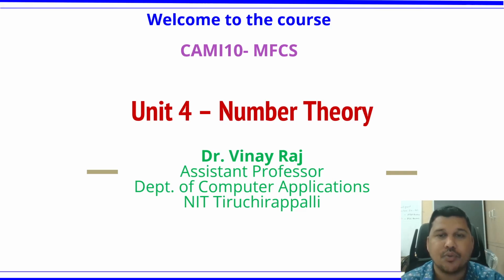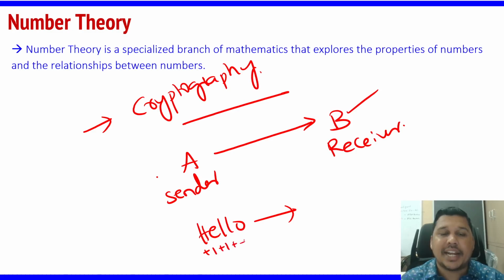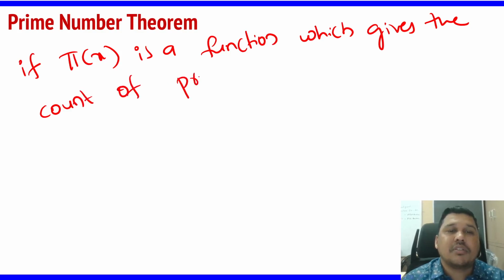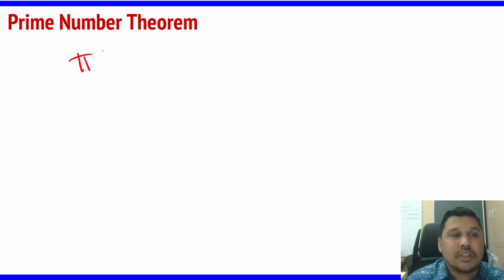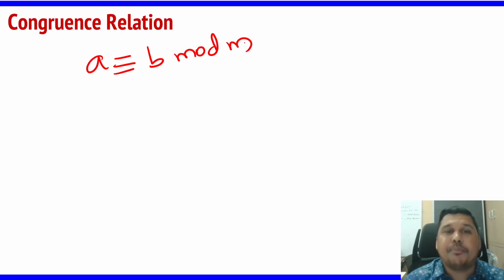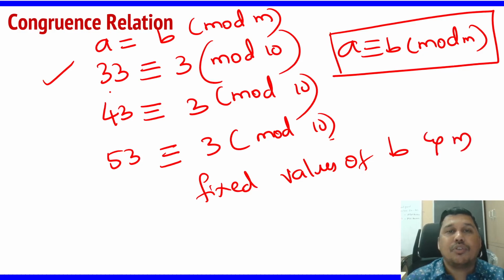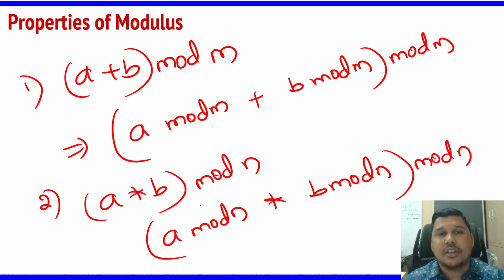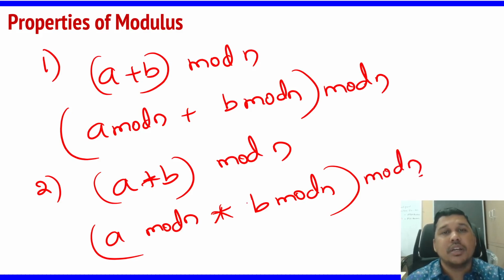Lec -21: Introduction to Number Theory | Prime Number Theorem | Congruence Relations